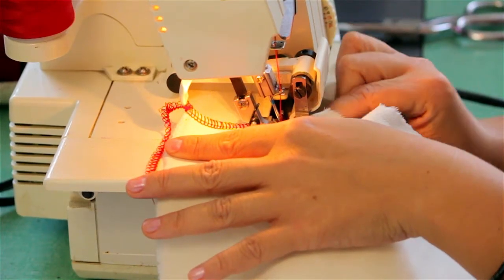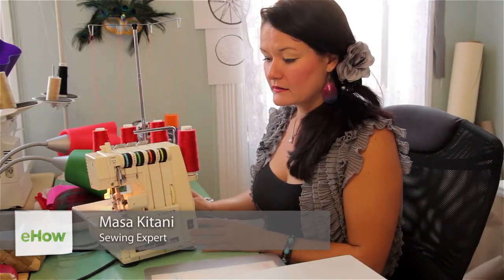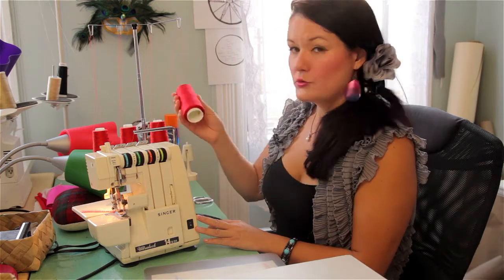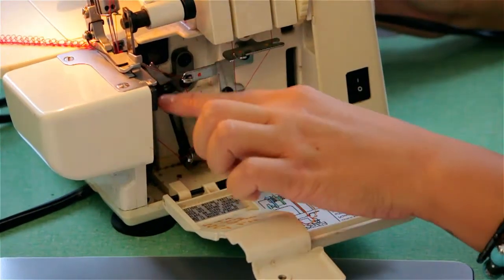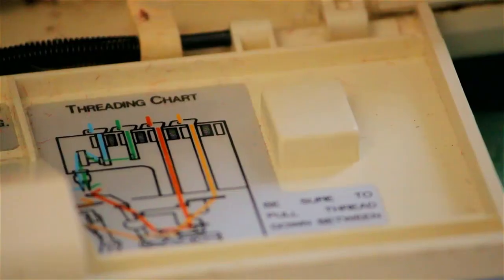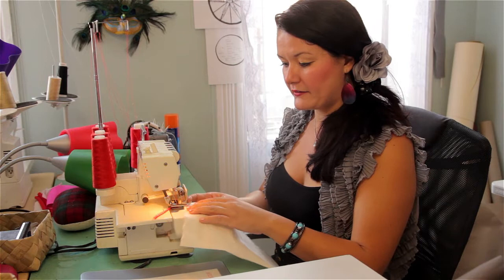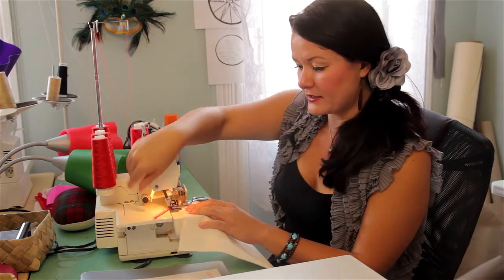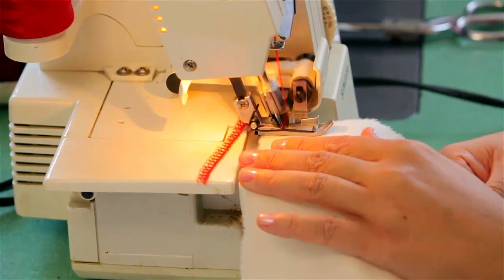How to Use a Commercial Serger : Clothing Accessories Crafts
Using a commercial serger is great, as the items tend to last for years. Use a commercial serger with help from a costume and fashion designer in this free video clip.

Series Description: When putting together an outfit for some type of occasion, you always want to keep your accessories firmly in mind. Get tips on crafts for accessorizing clothes with help from a costume and fashion designer in this free video series.